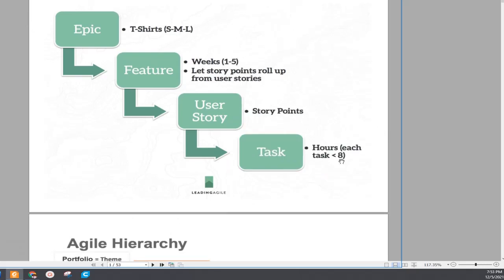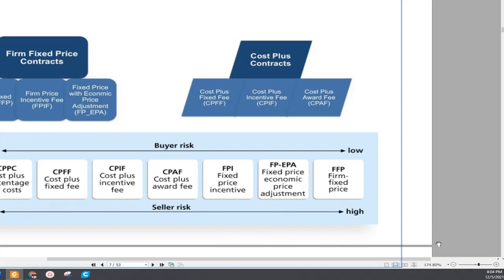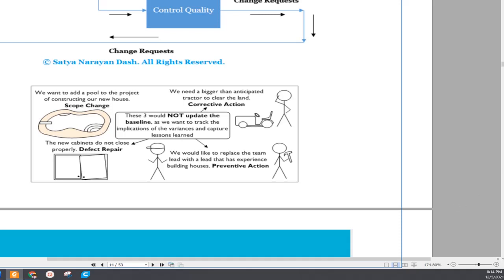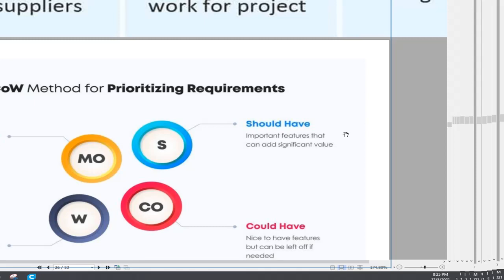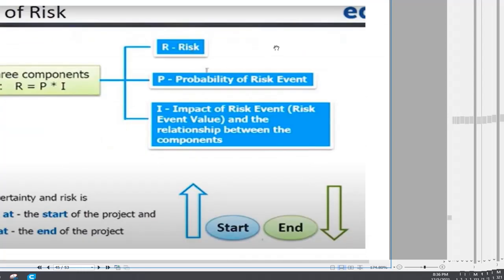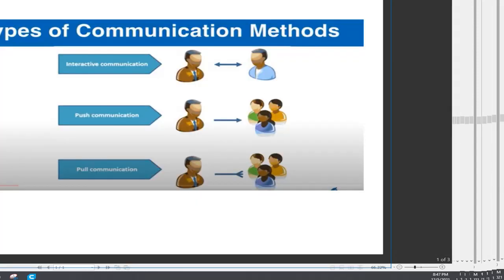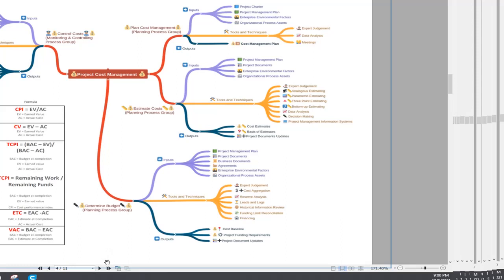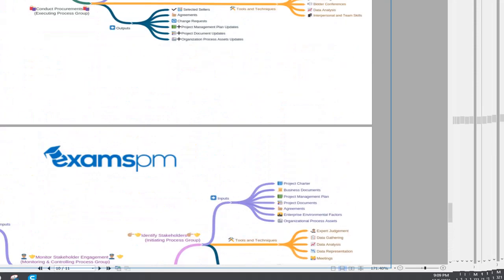Project Management Professional Cram: Last Minute Prep